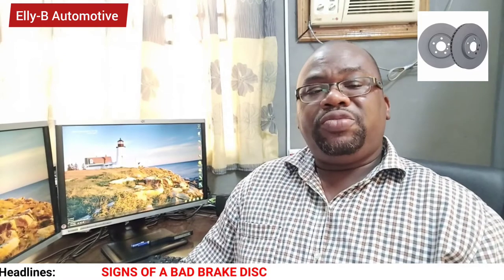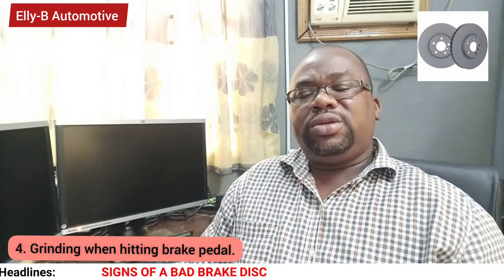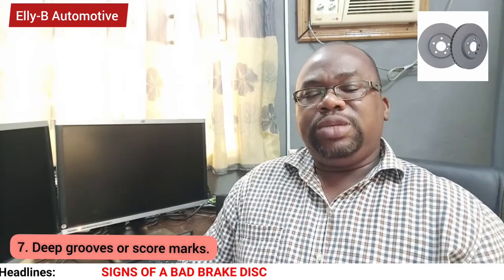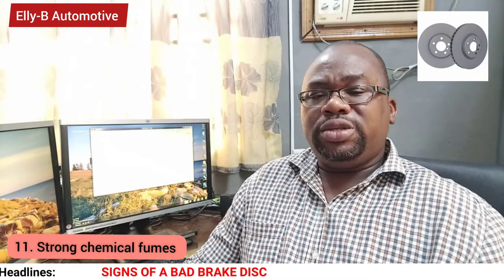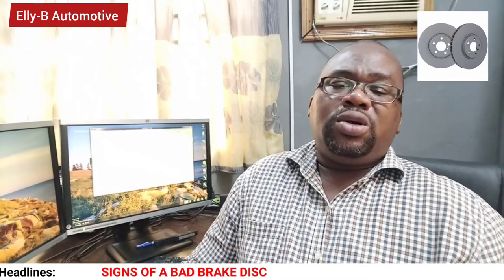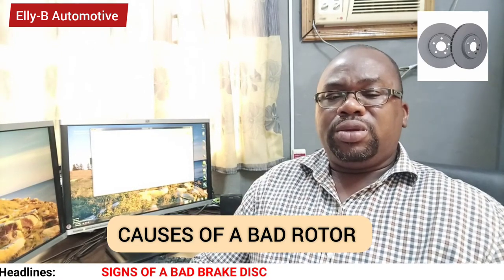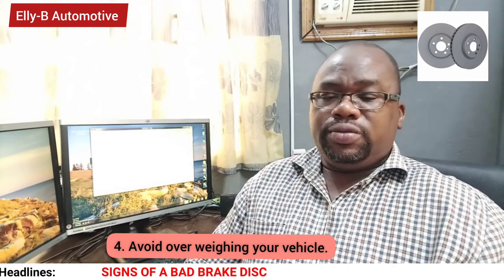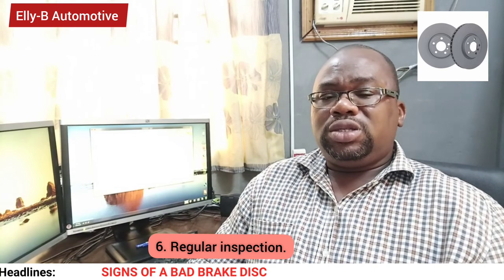signs of a BAD BRAKE DISC.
talk about the brake disc types, care and maintenance.